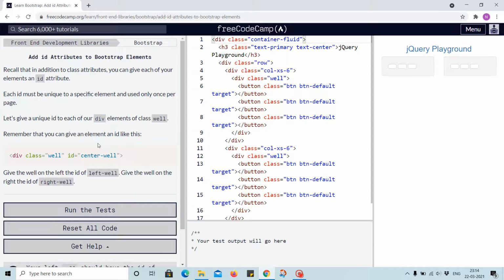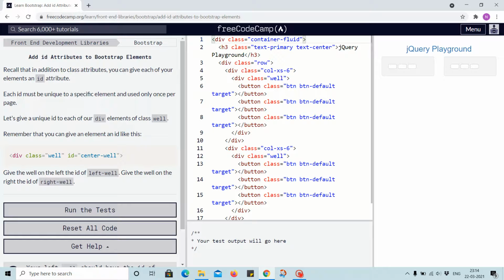Bootstrap Tutorial 27 - add id attributes to bootstrap element - freecodecamp